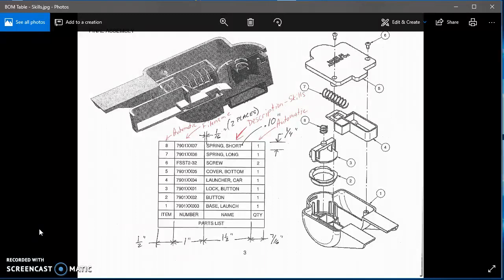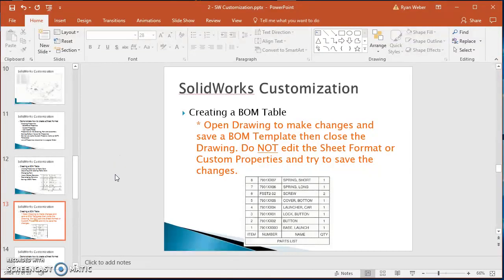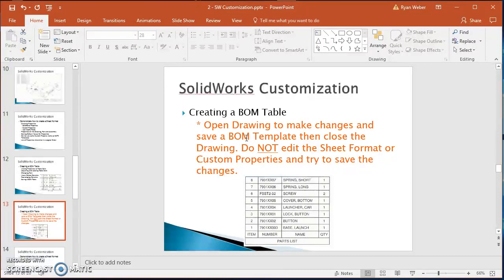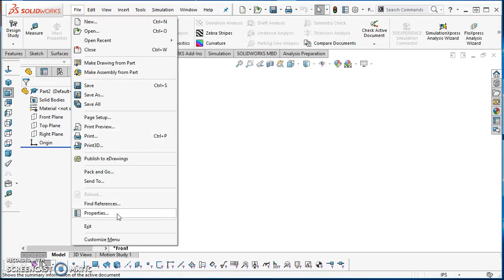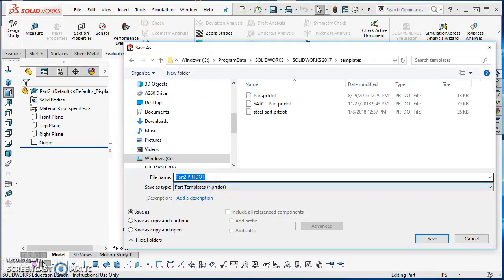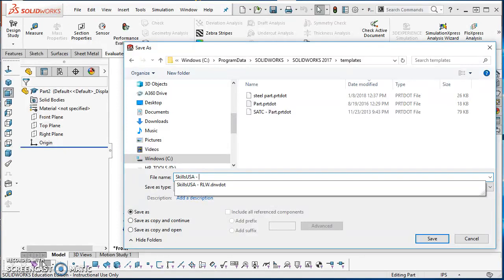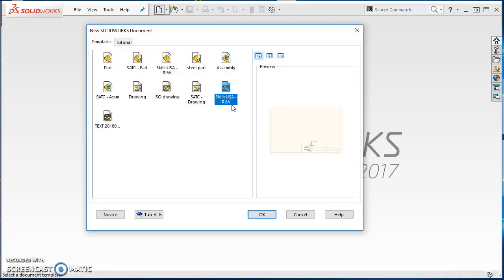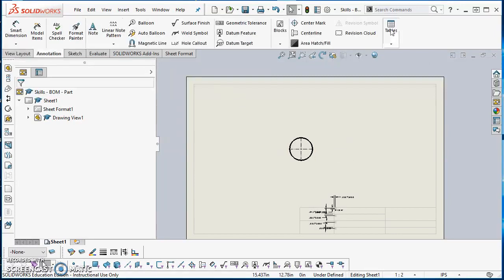BOM Template in SolidWorks Part 1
This video demonstrates how to create a BOM template in SolidWorks 2017. This includes creating a Part Template with a Custom Property and linking that property to the BOM. Also, adjusting font, row height, column width, locking cells, changing the Header to the Bottom, rearranging columns, renaming columns, and saving the BOM template.